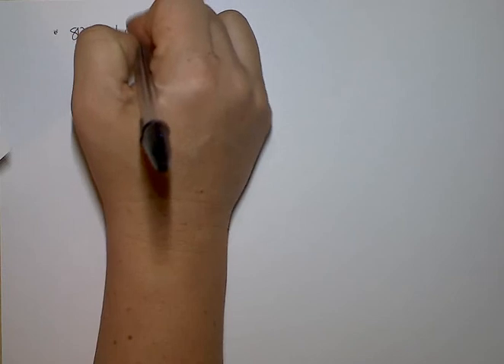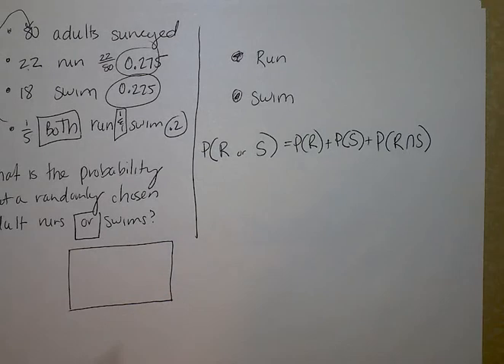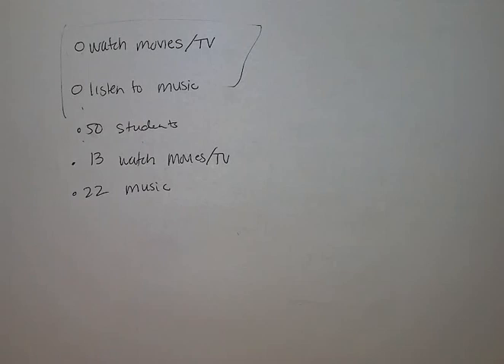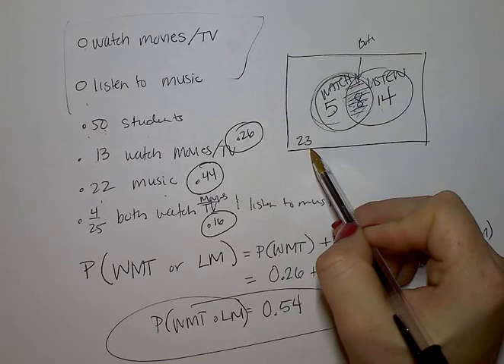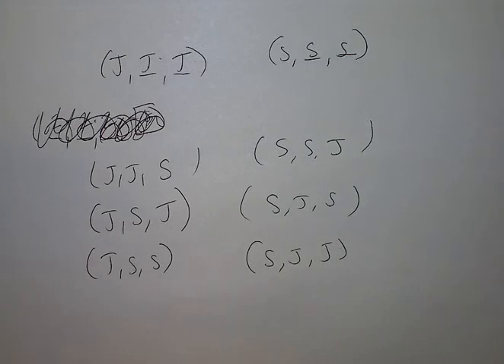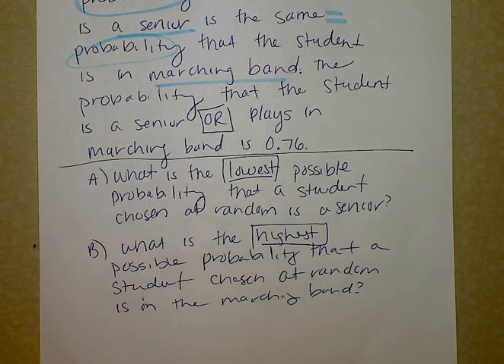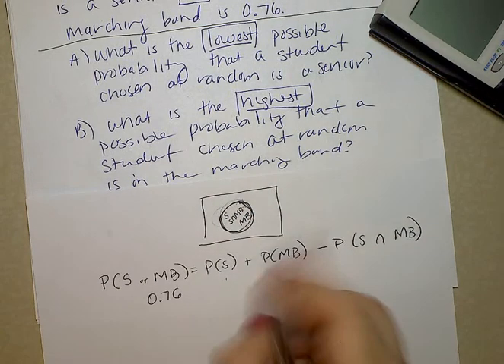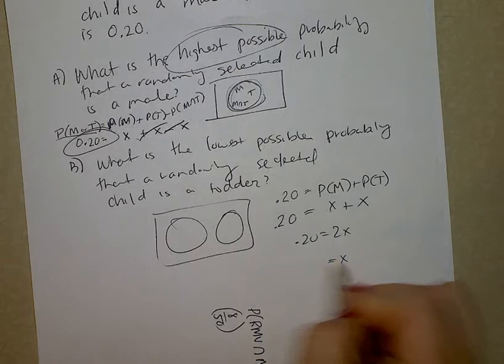AZM Review (Probability - Day 1)